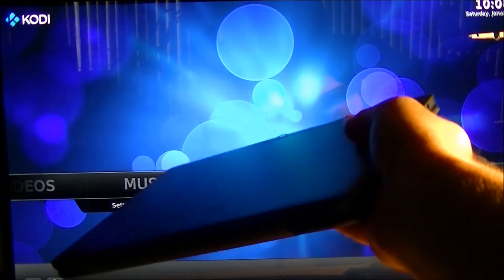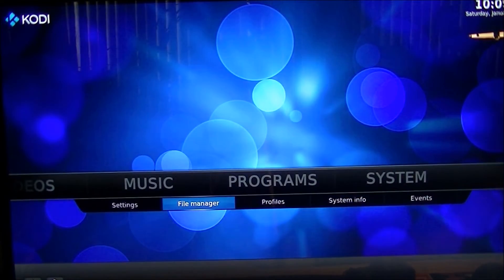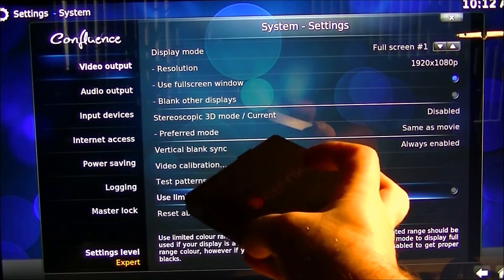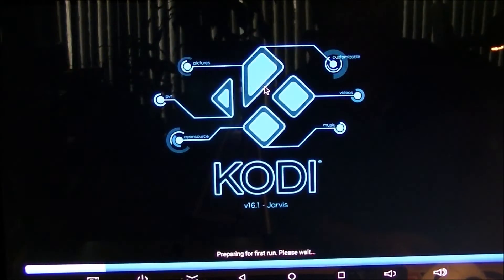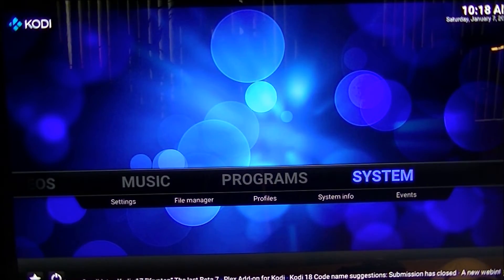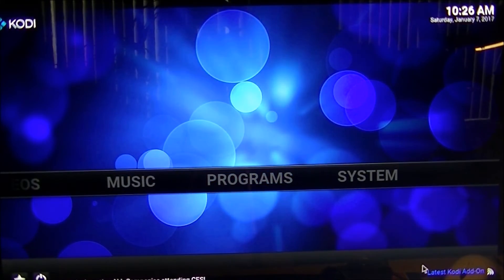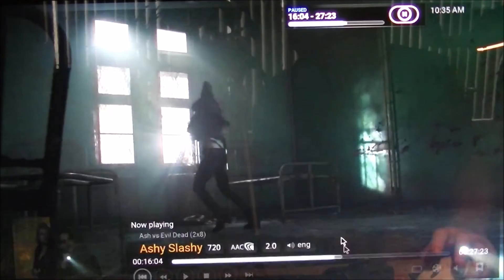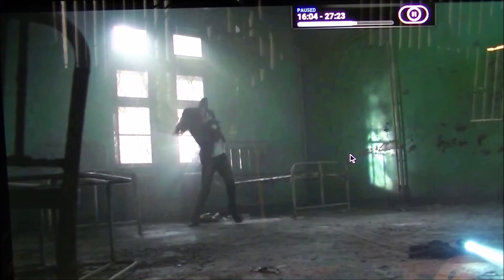Kodi SPMC brightness crashes and green flickering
Kodi SPMC brightness crashes and green flickering, some tips and tricks to brighten Kod.